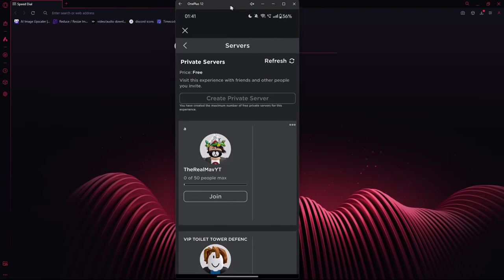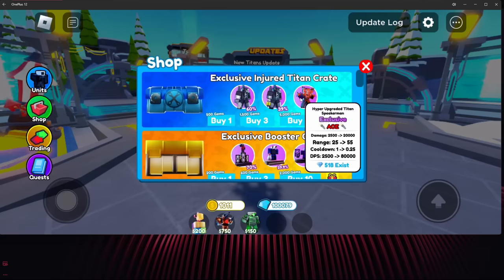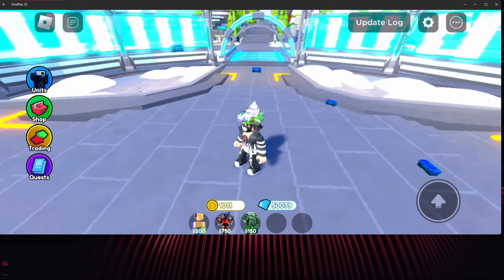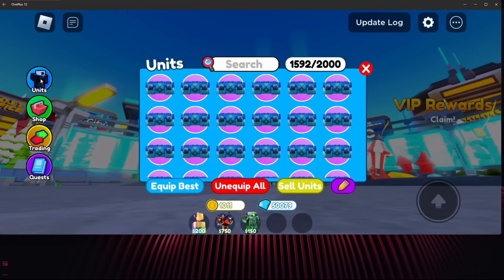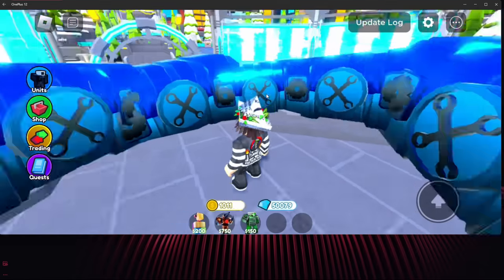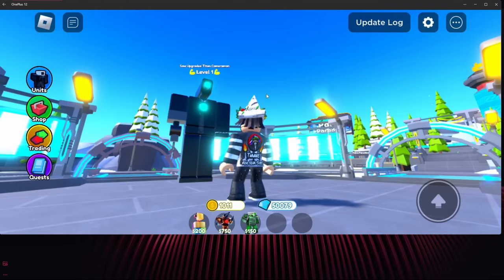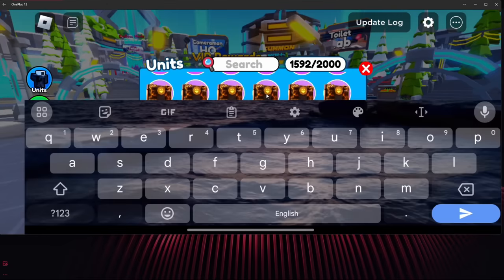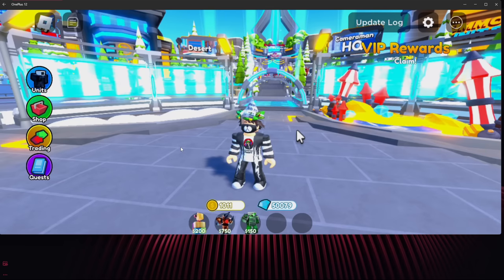I OPENED 100 CRATES AND GOT HYPER SPEAKER!!! (Toilet Tower Defense)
I GOT THE SUPERCHARGED TITAN.